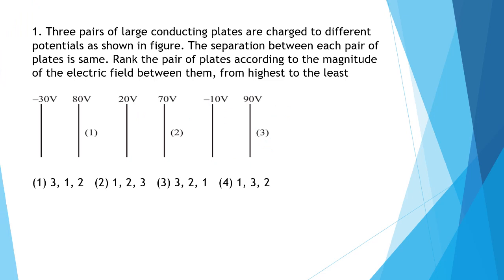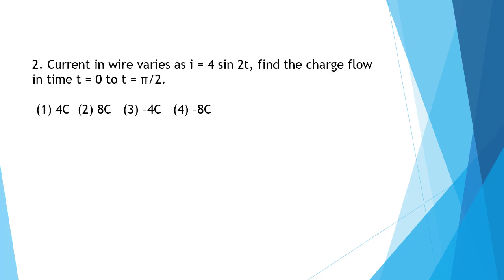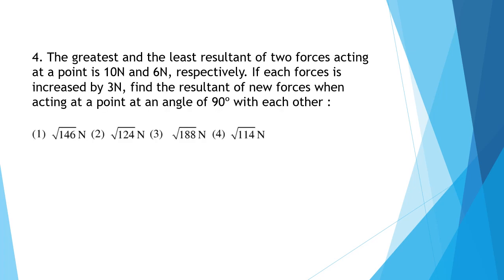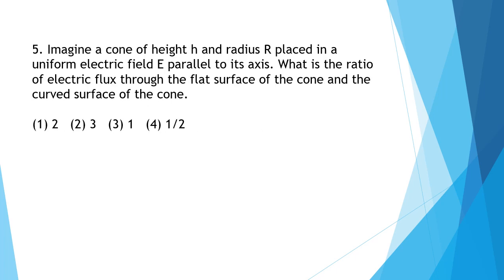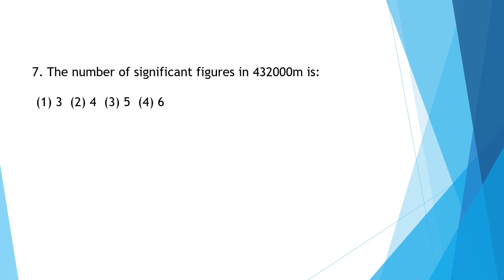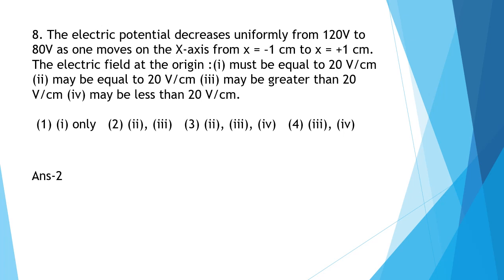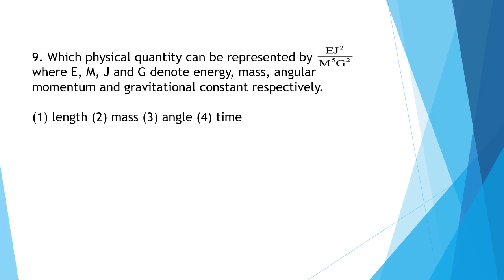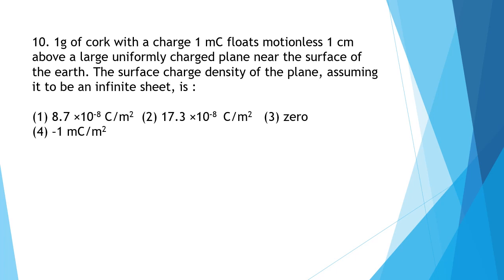Daily 10 PHYSICS MCQs for NEET/AIIMS/AFMC/JIPMER 2020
HEY GUYS!!

NEET is a competition and it demands constant effort and motivation. The most important part for NEET Preparation is practice of questions. The more you practice for NEET, the better you will become.  To aid you in this practice I am here with a whole new set of DAILY PHYSICS And CHEMISTRY MCQS with solutions FOR NEET/AIIMS/JIPMER for you guys.